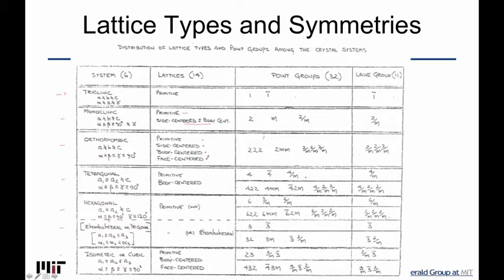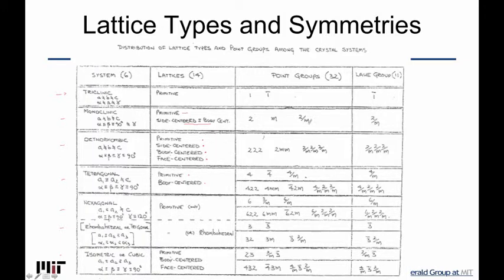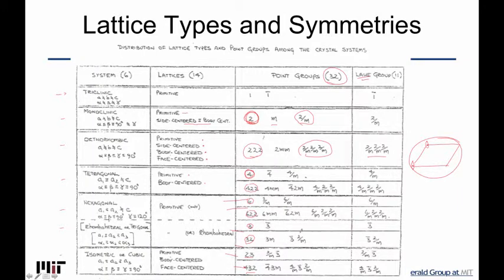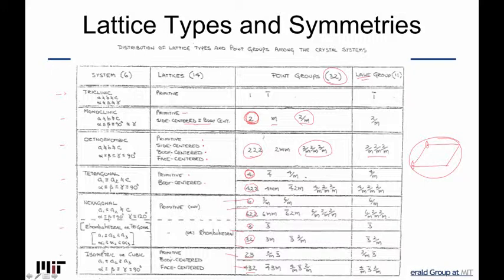Symmetry Structure and Tensor Properties of Materials Lecture 58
Summary of Lattice Types